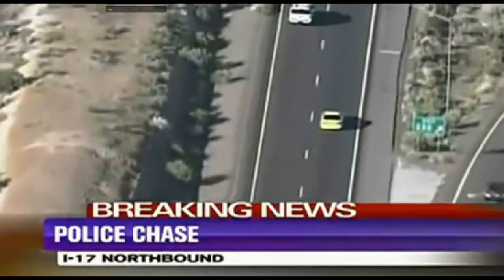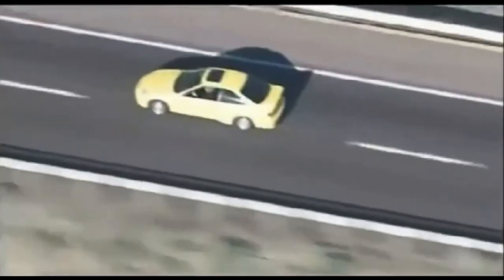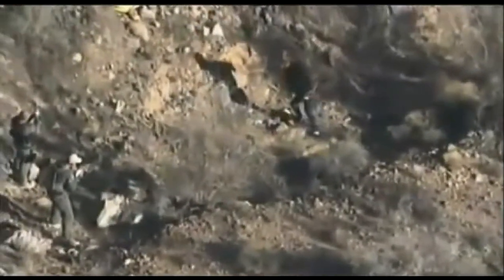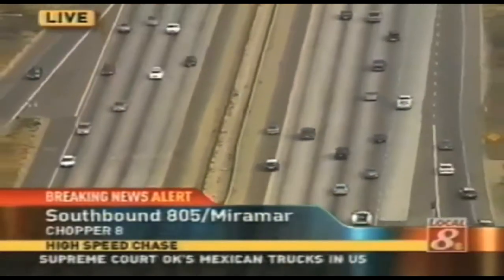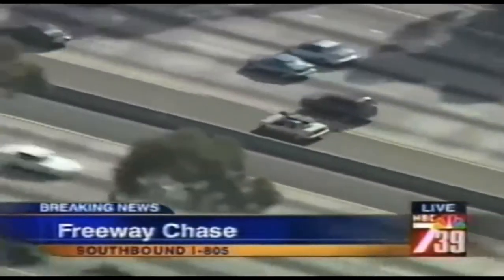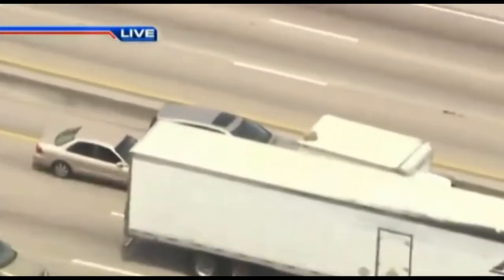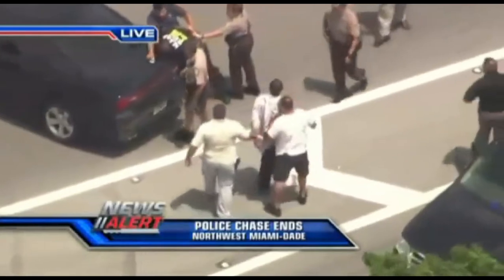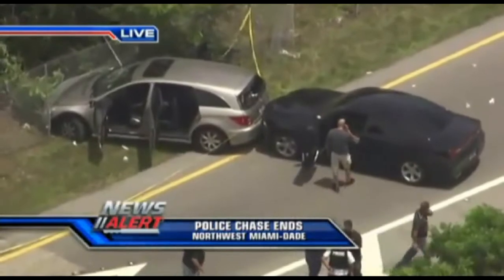Raw High Speed Chases from police and breaking news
Raw High Speed Chases from police and breaking news, just a few different police chases from different police and news helicopters

Be part of the Big Blue Marble, Be part of the World,